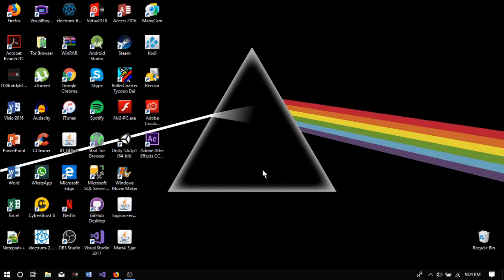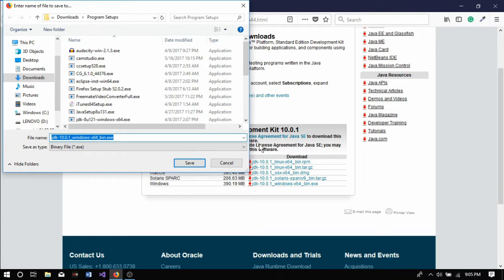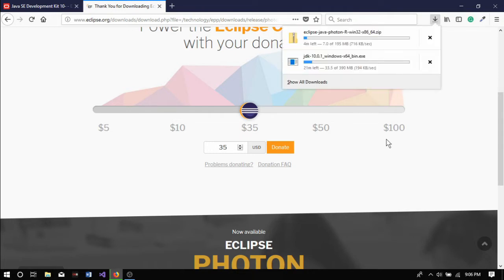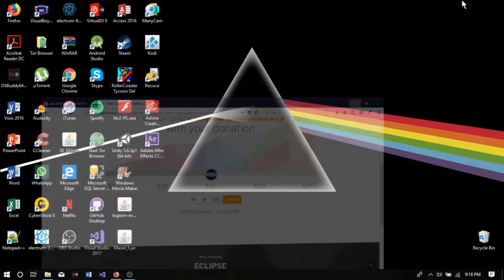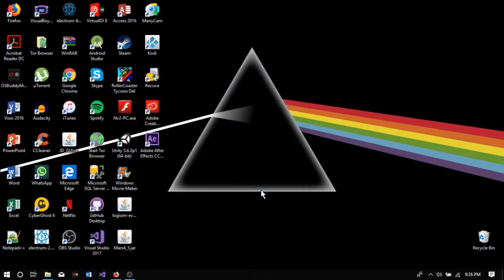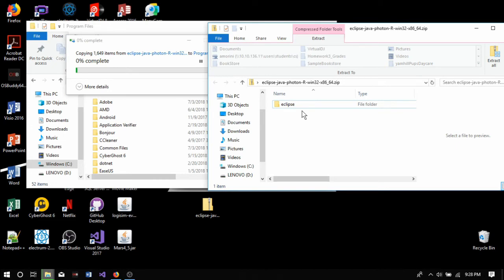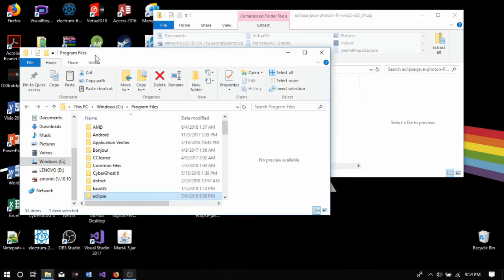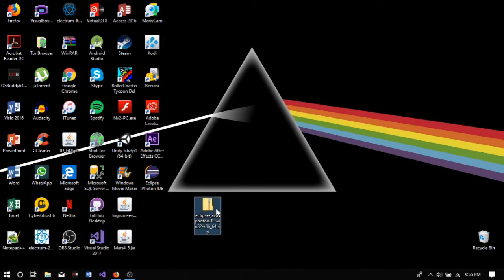CodingWithBert - Java Tutorial #1 - Downloading & Installing Eclipse Photon IDE & JDK 10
Welcome To CodingWithBert!
This is the first video in my new Java Programming Tutorial Series.
In this video, I teach you how to download and install Eclipse Photon IDE and JAVA JDK 10. These are the most recent versions of these files as of the date this video was uploaded.